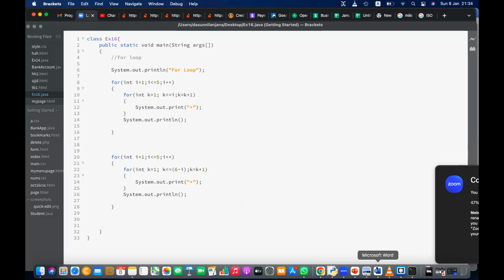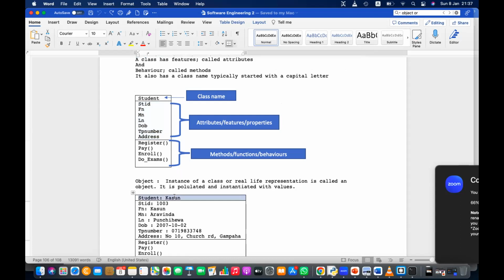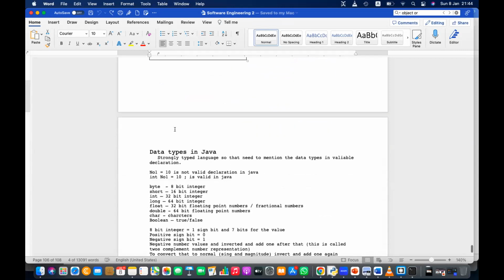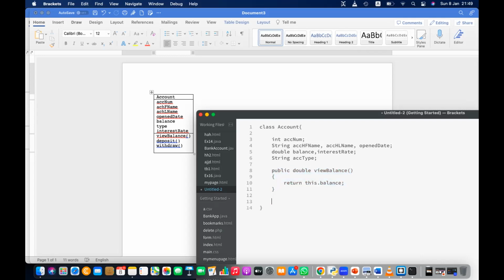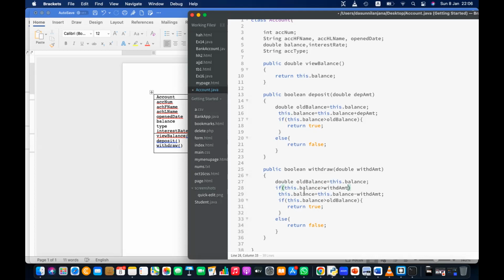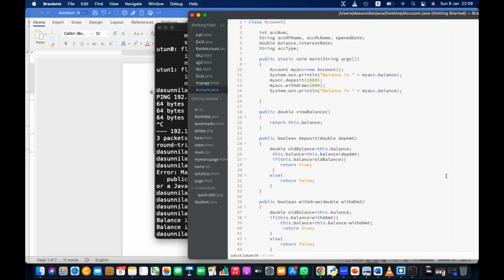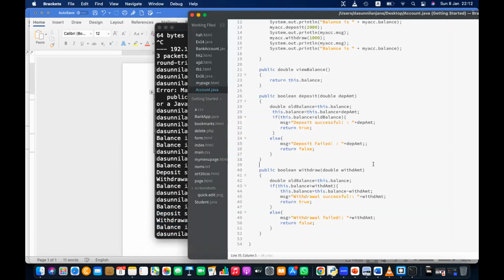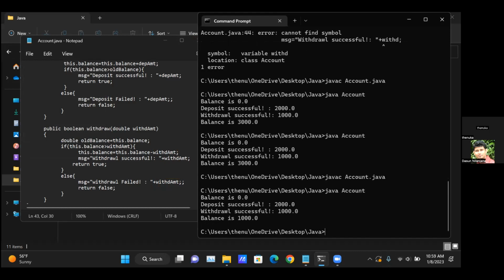Java Programming Object Oriented Features Practical